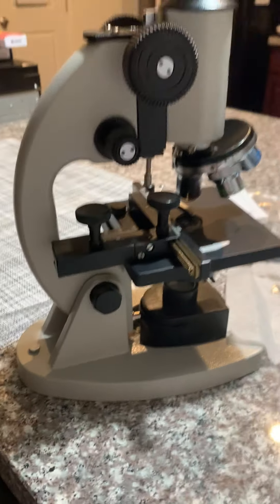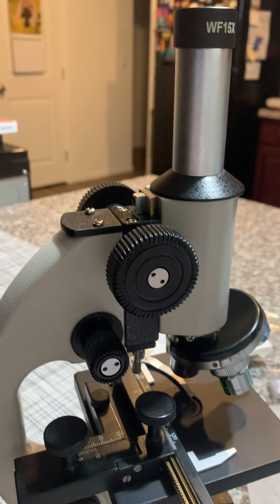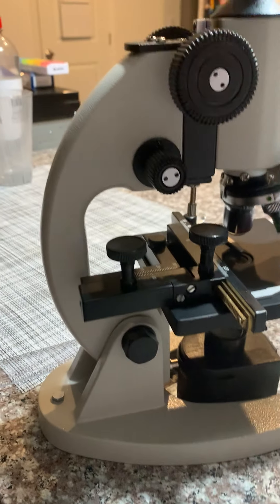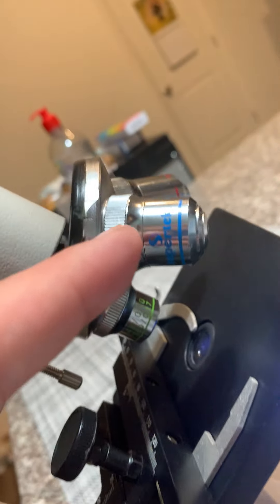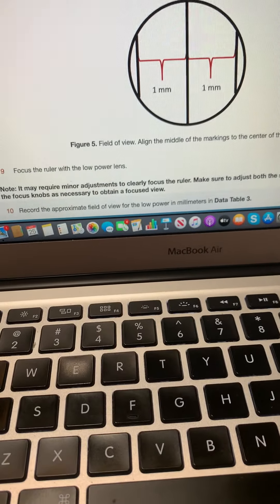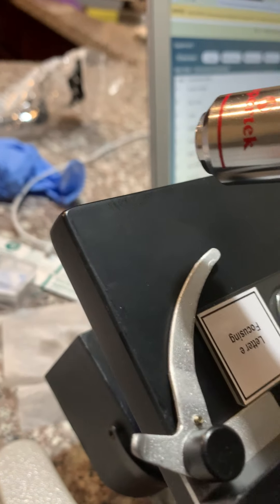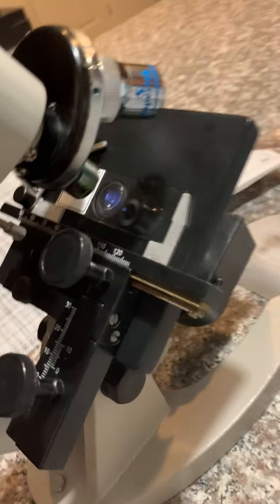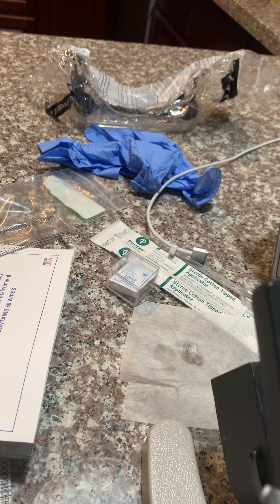Microscopy for Microbiology Overview experiment 1 part 2